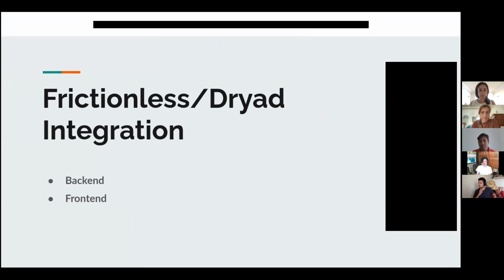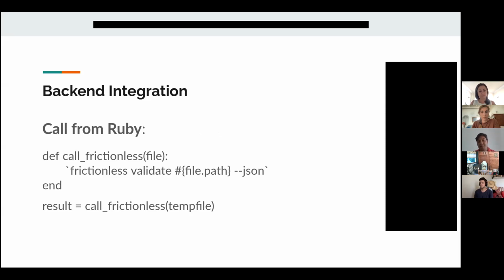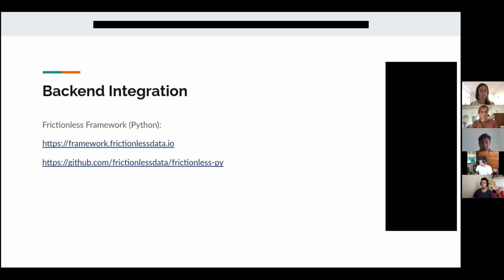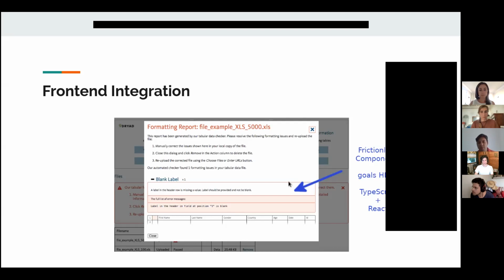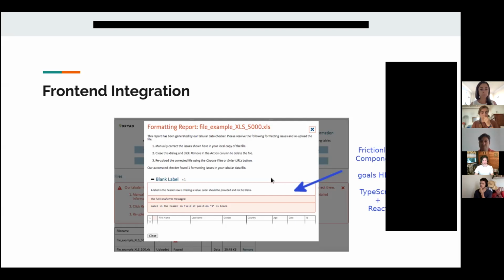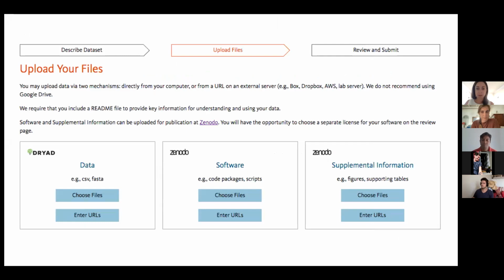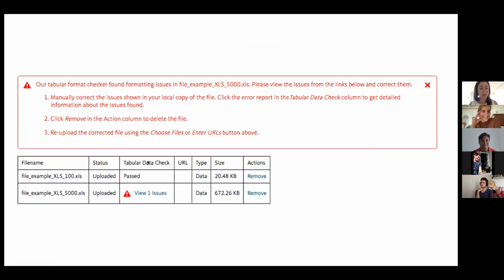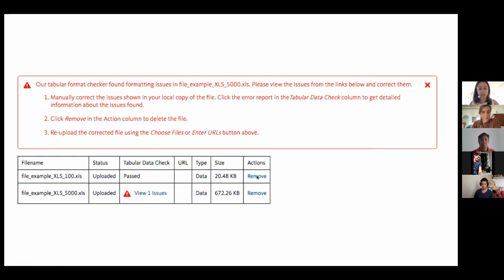Presentation on the Frictionless Data validation functionality integrated into Dryad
Daniella Lowenberg's and Cassiano Reinert Novais dos Santos's presentation on the Frictionless Data validation functionality integrated into Dryad.